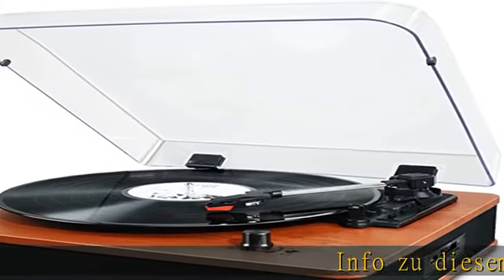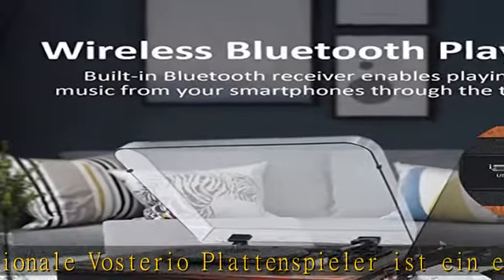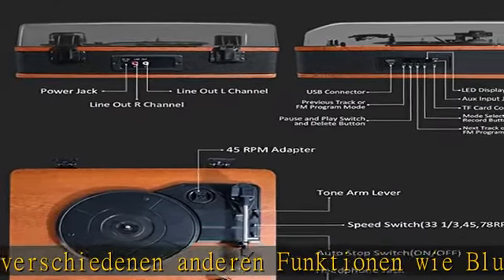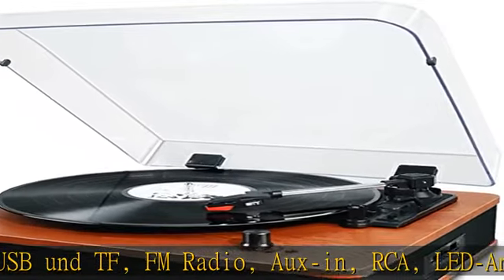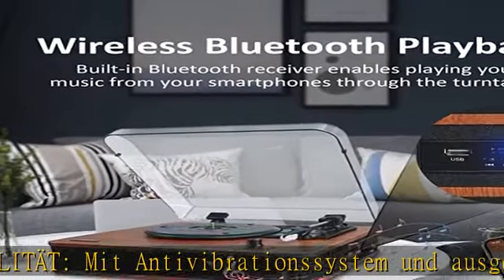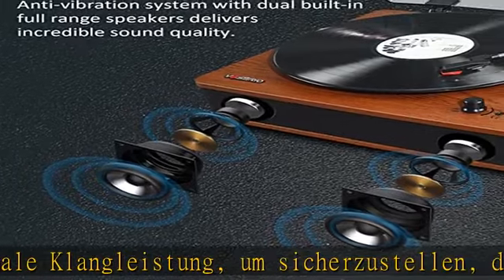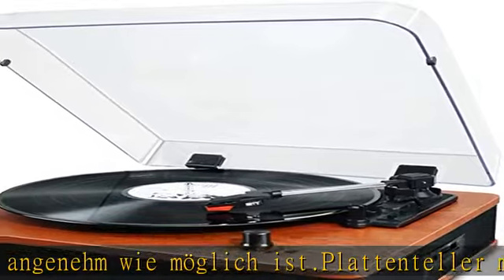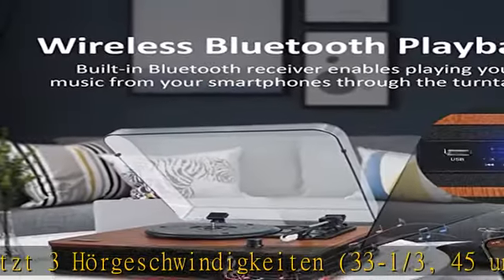VOSTERIO Plattenspieler, Bluetooth Schallplattenspieler mit Integrierten HiFi Stereo Lautsprecher,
VOSTERIO Plattenspieler, Bluetooth Schallplattenspieler mit Integrierten HiFi Stereo Lautsprecher, Vintage 3 Geschwindigkeiten Plattenspieler Vinyl-zu-MP3/FM Radio/USB/TF/Aux-In/RCA/LED Anzeige